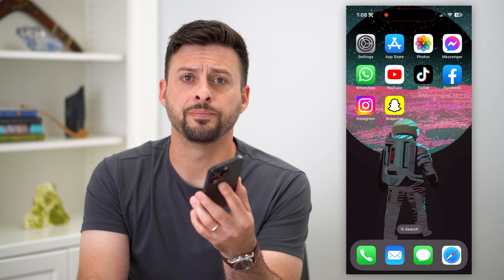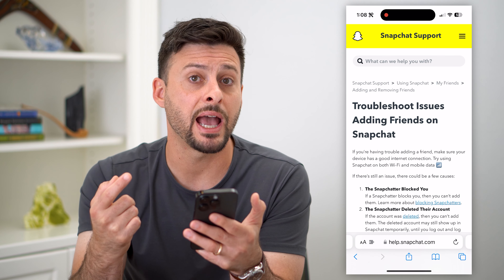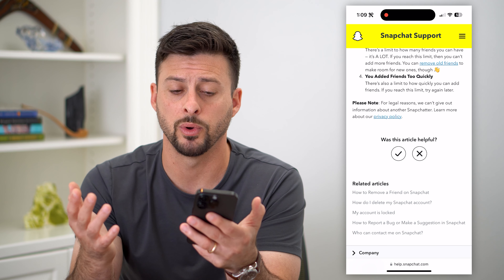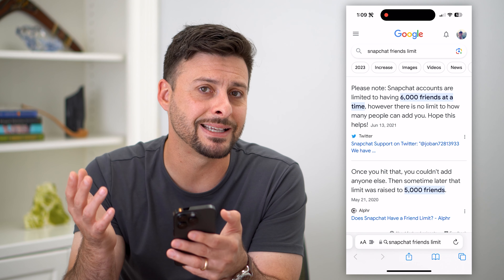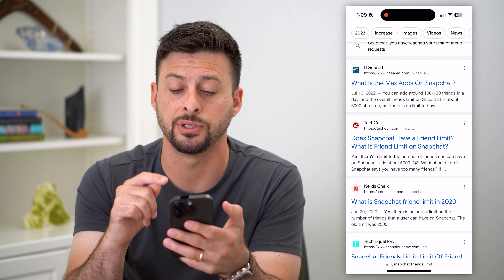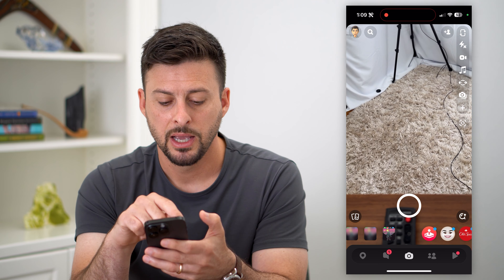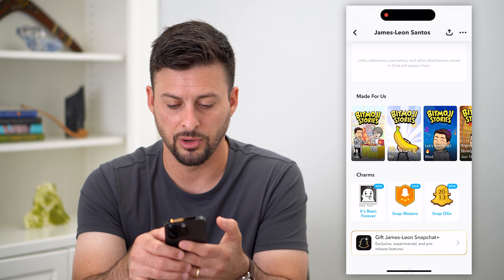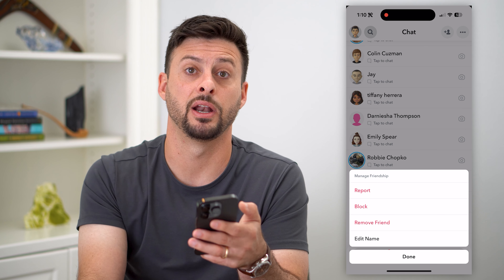What Is The Snapchat Friend Limit?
Let's go over the limits for how many Snapchat friends you can have and how many you can add per day or hour.